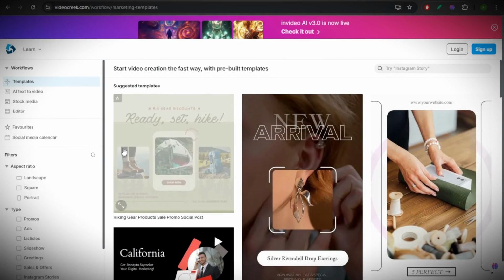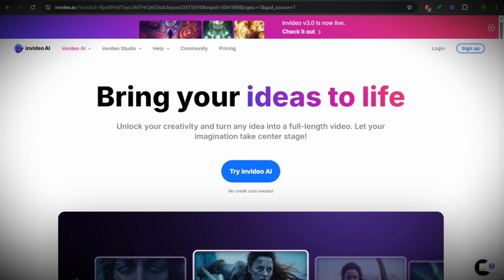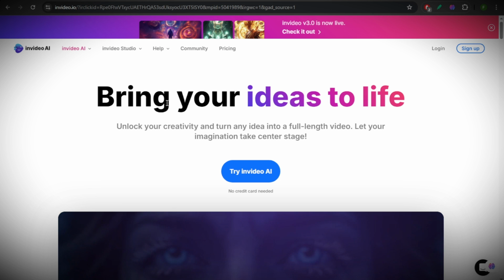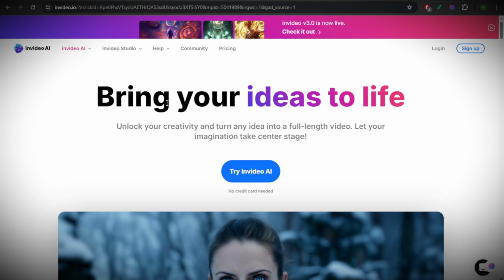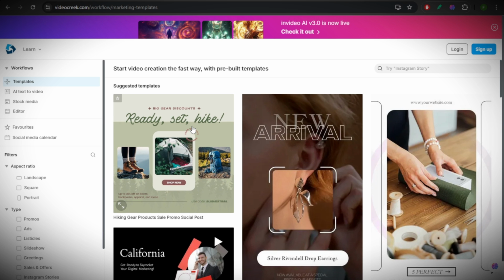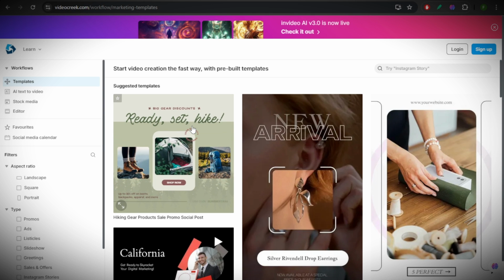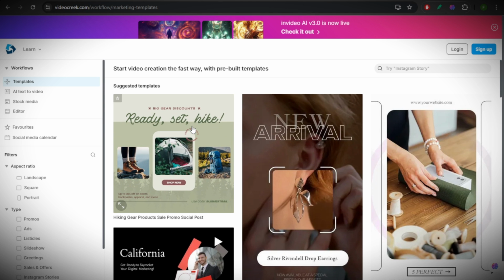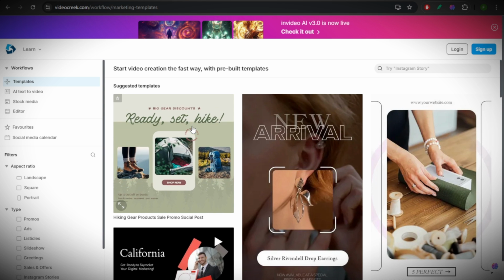New! Invideo Studio Vs Invideo Ai: Which Package Is Better 2025?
Fresh for 2025! Choosing between Invideo Studio and Invideo AI? Our in-depth comparison highlights the key features, capabilities, and pricing of each package to help you make the right choice.